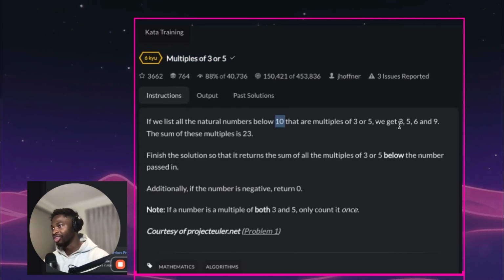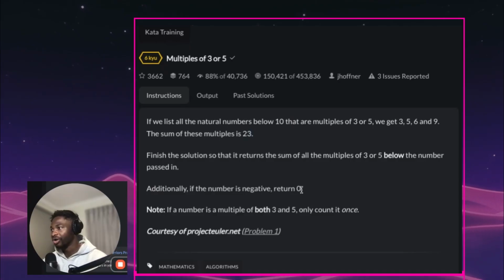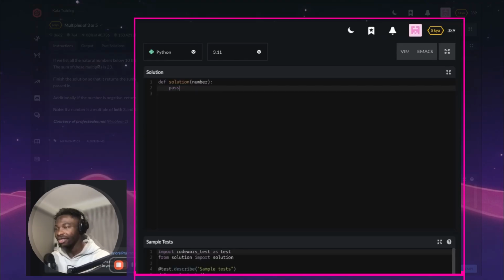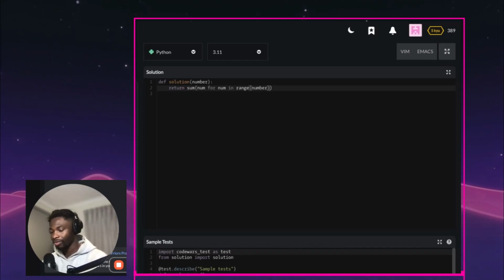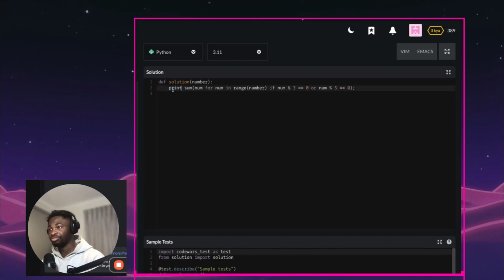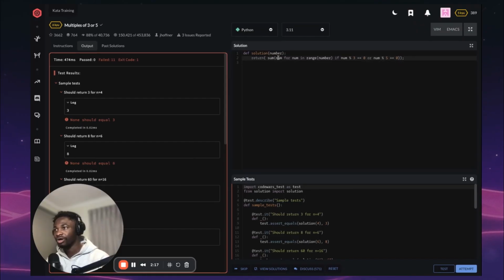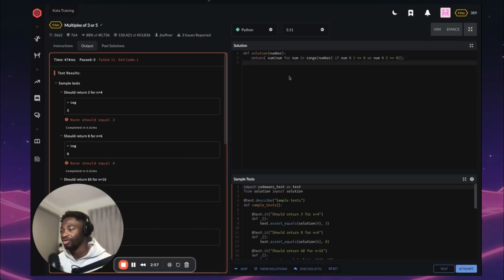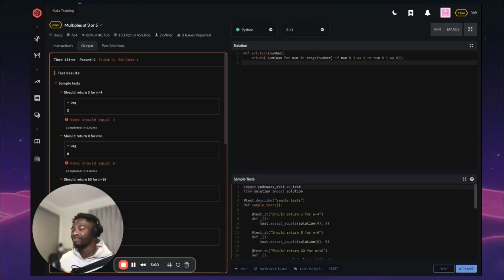Multiples of 3 or 5 | Codewars Challenge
In this video, I dive into the "Multiples of 3 or 5" challenge, where we find the multiples of 3 or 5 within a given number, using 10 as an example. The multiples identified are 3, 5, 6, and 9, which sum up to 23. I also highlight that if the number is negative, we should return 0, and if a number is a multiple of both 3 and 5, we only count it once. I share a simplified solution using Python's SUM method and a loop, which is much cleaner than my previous approach with nested if statements. I encourage viewers to consider this efficient method for solving the challenge.